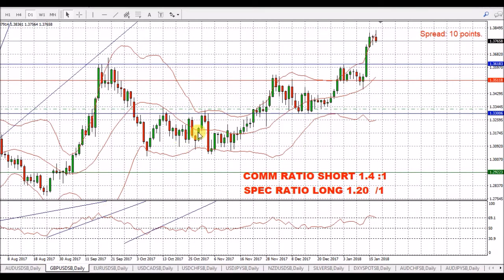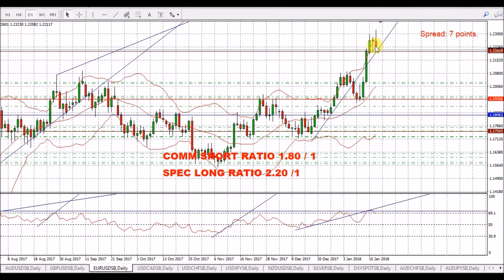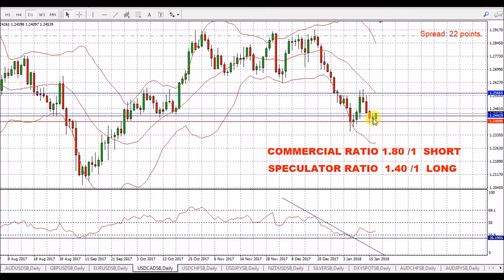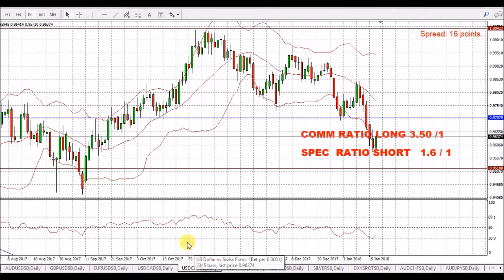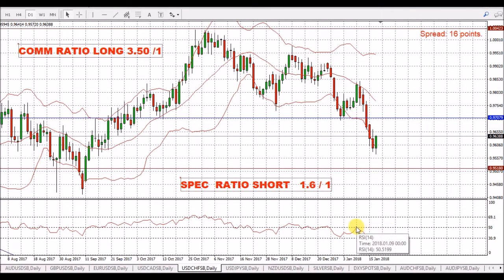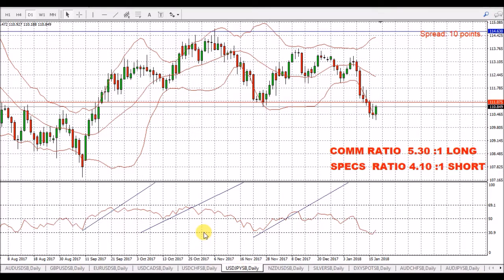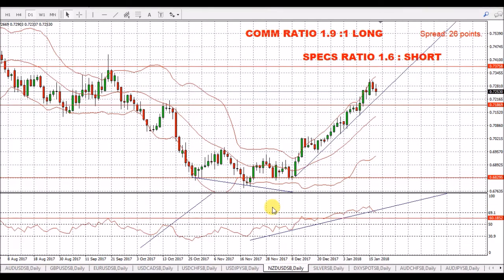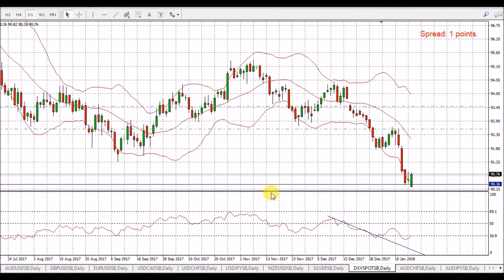Forex Daily Fundamental & Technical Analysis 17th Jan Live Chart Review